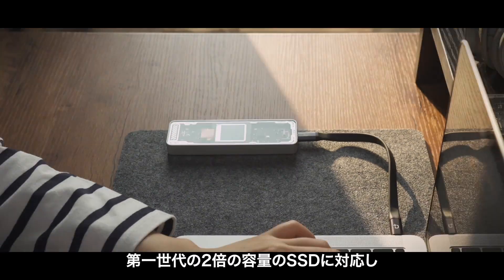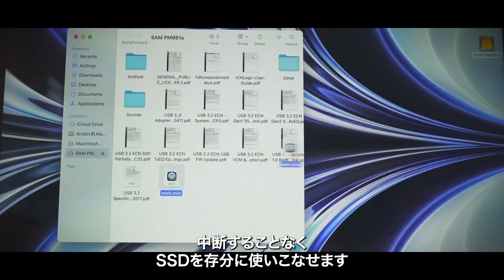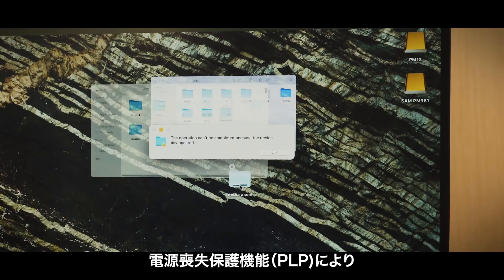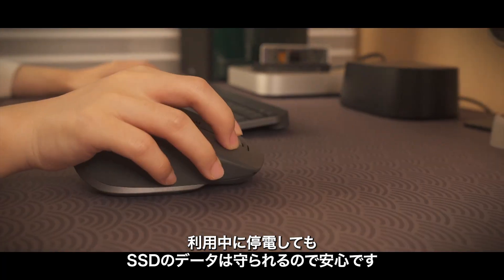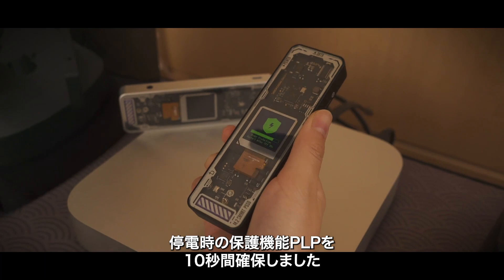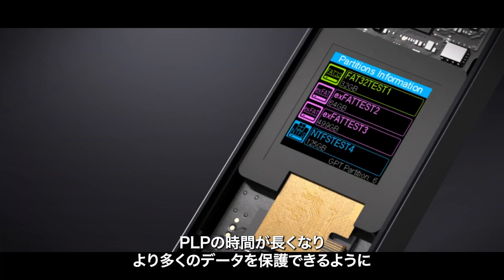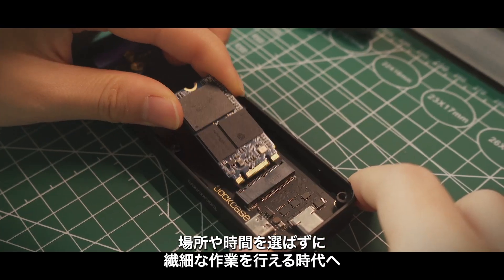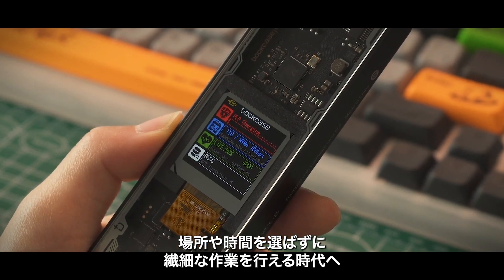DOCKCASE10s Pro｜電源喪失保護(PLP)機能付きでデータ保護に最適！スケルトンデザインSSDケース【クラウドファンディング | Kibidango（きびだんご）】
※このプロジェクトは、KibidangoとGREEN FUNDINGの共同開催プロジェクトです。

前作から更に進化【DOCKCASE10s Pro】
ディスプレイ搭載、高速転送・電源喪失保護(PLP)機能付きの大容量SSDケース。

＼ポイント／
・突然の電源遮断でも約10秒間稼働し、データの喪失を防ぐ。
・モニターで、SSDの健康状態を可視化。
・補助電源追加し、デュアルType-Cポート設計で更にパワフル。
・M.2 NVMe & mSATA SSD両対応。
・スケルトンデザインで内部構造も可視化、ときめきをあなたへ。